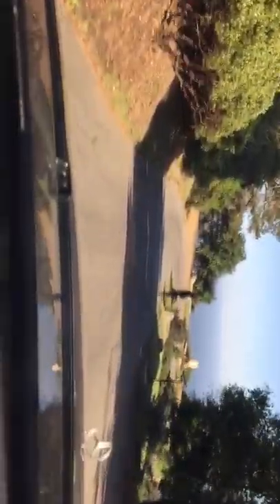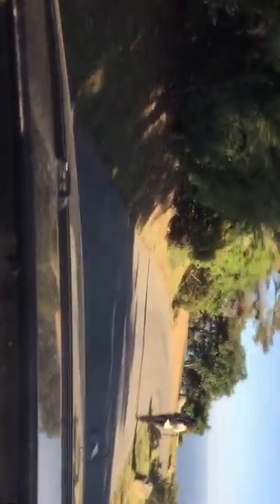Big Sur Ventana Tesla SuperCharger drive from charging area to Hwy 1